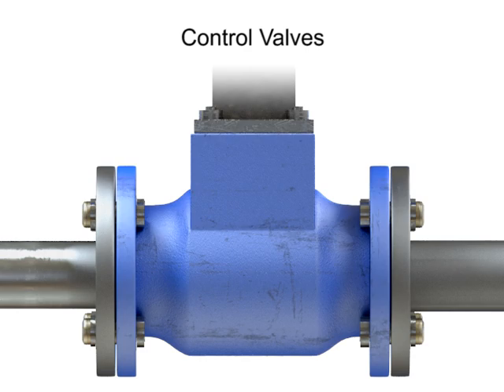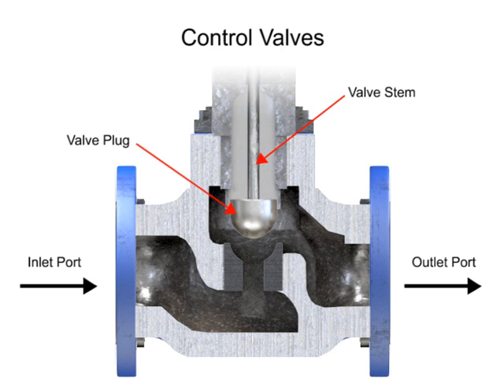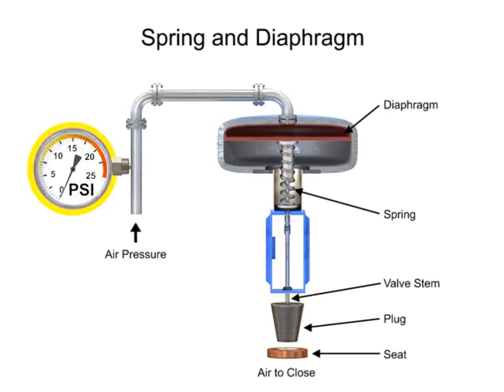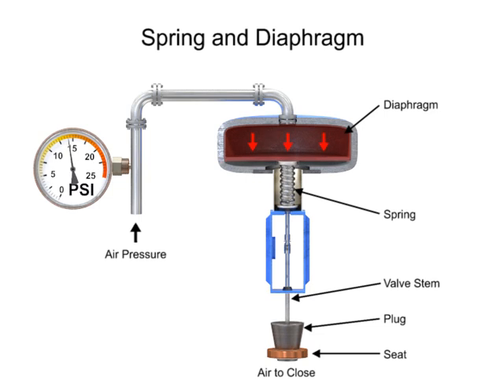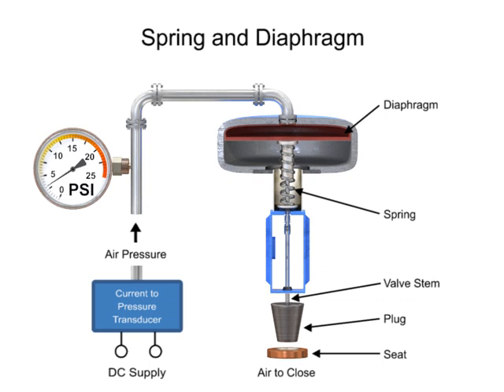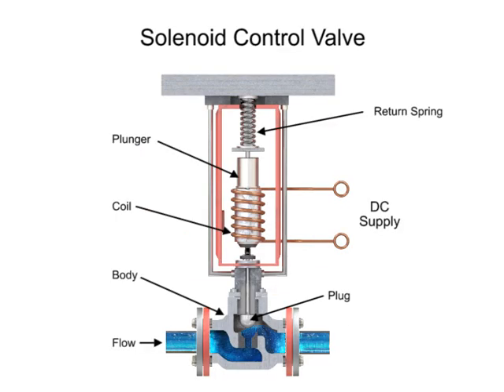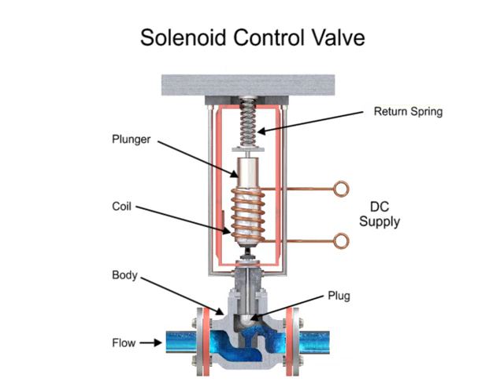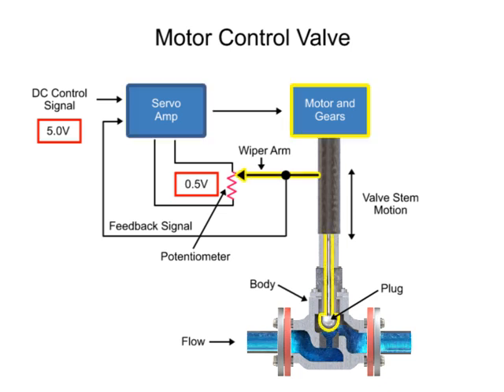Control Valve Actuators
Control valve actuators control fluid in a pipe by varying the orifice size through which the fluid flows. Control valves contain two major components; the valve body and the valve actuator.